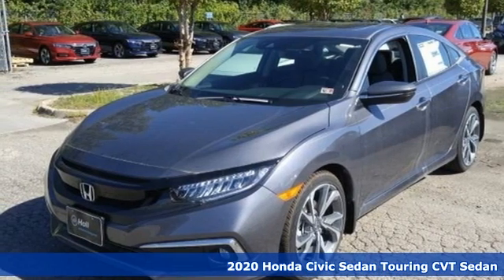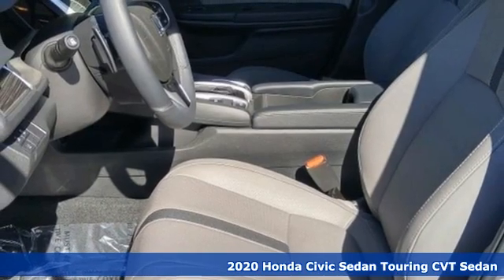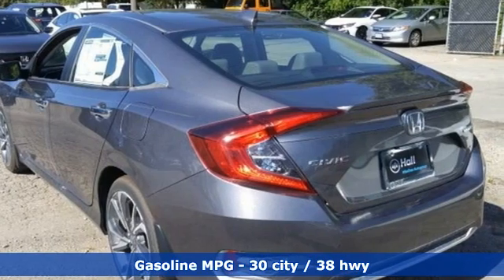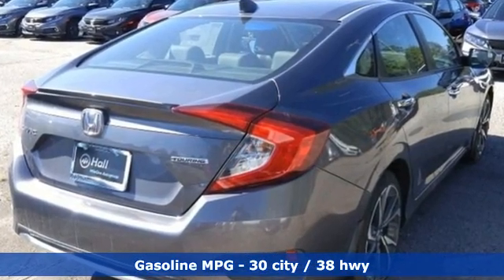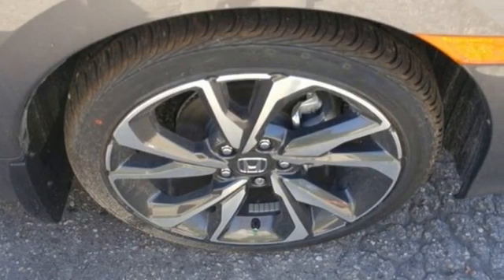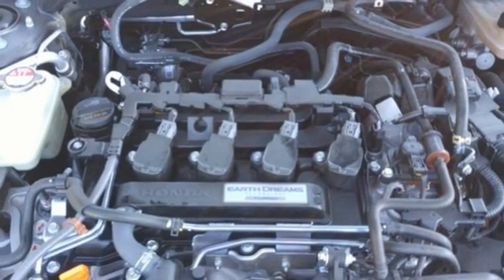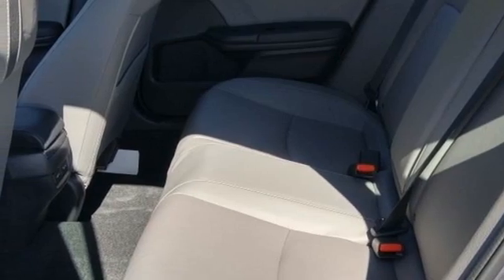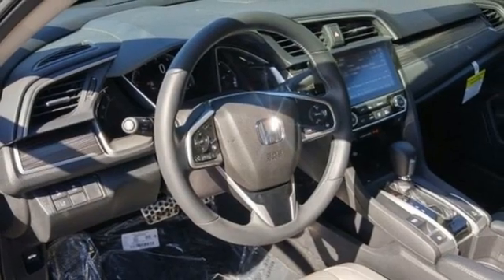New 2020 Honda Civic Virginia Beach VA Norfolk, VA #2202350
Year: 2020
Make: Honda
Model: Civic
Trim: Touring
Engine: 1.5L I-4 DI DOHC Turbocharged
Transmission: CVT
Color: Gray
Interior: Gray
Stock #: 2202350
VIN: 19XFC1F98LE017430

Address:
3516 Virginia Beach Blvd